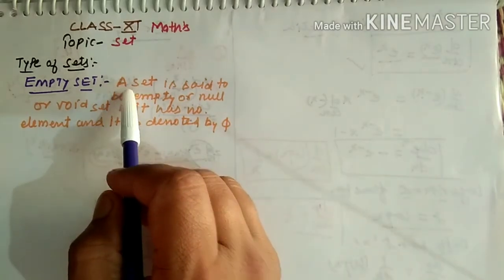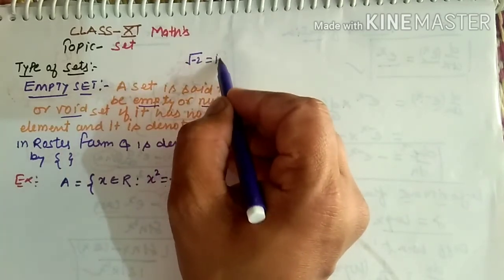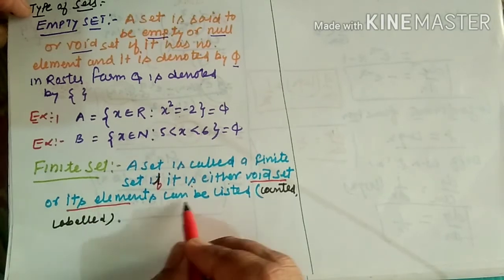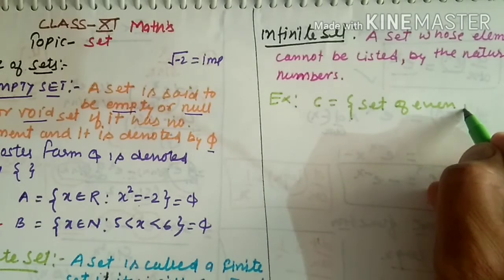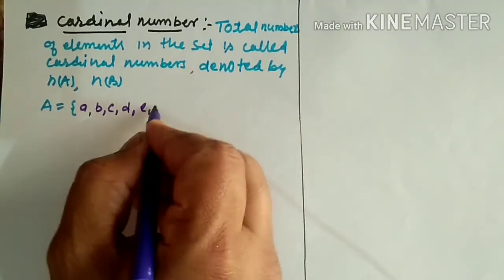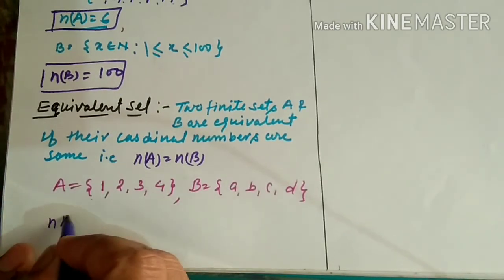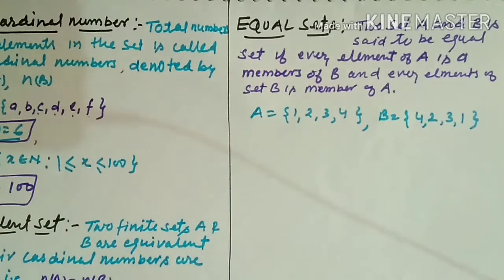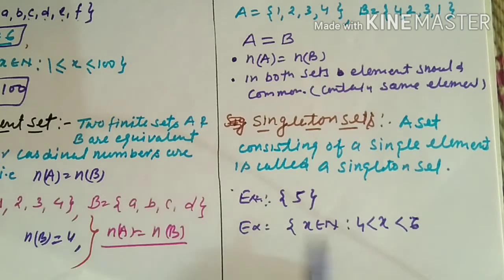Set||NCERT||Class-12||CBSE||Type of sets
This video will discuss type of sets